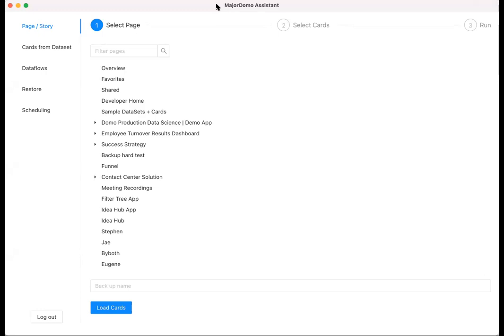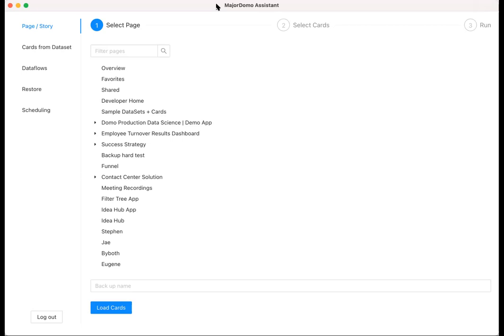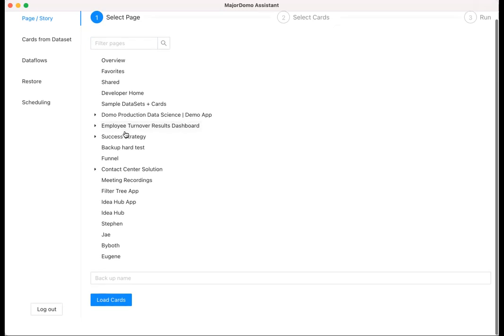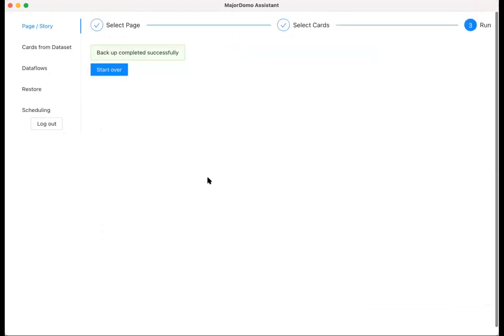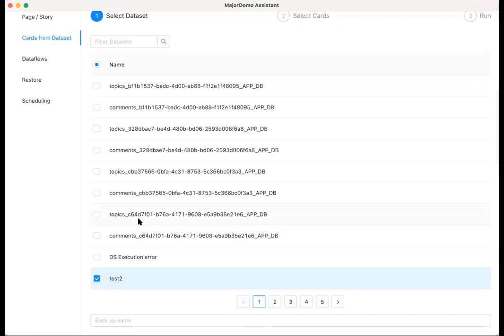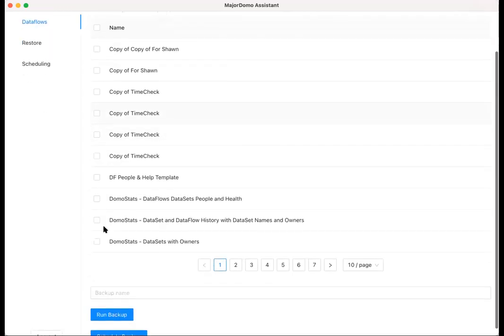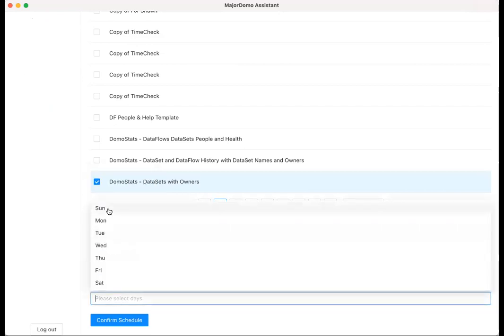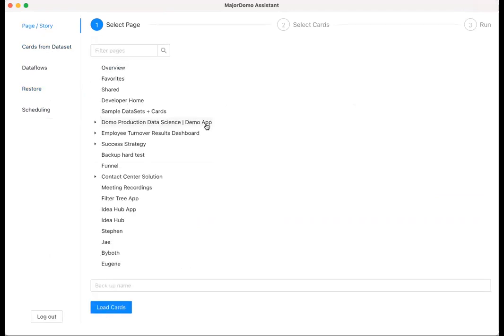Backup Domo cards and dataflows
We built this tool that allows you to backup cards and dataflows for Domo maintenance and disaster recovery.